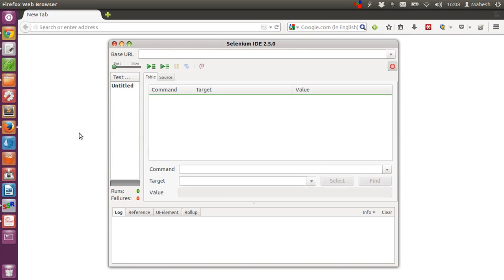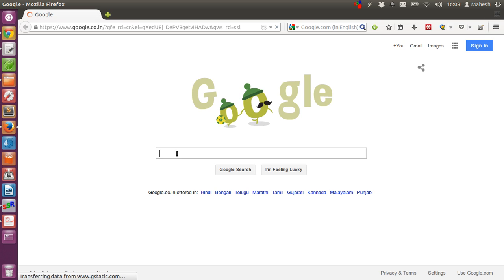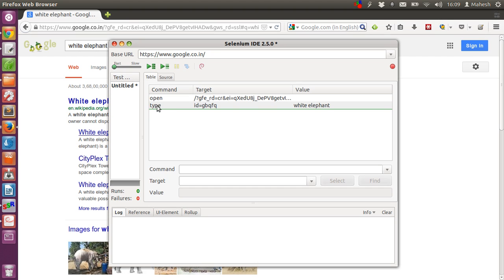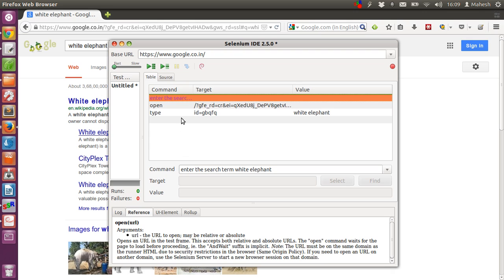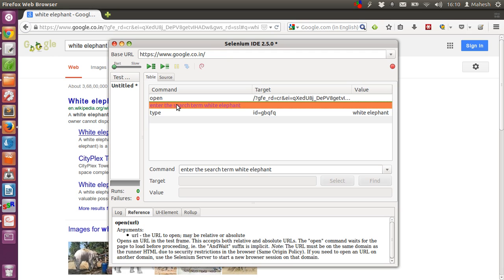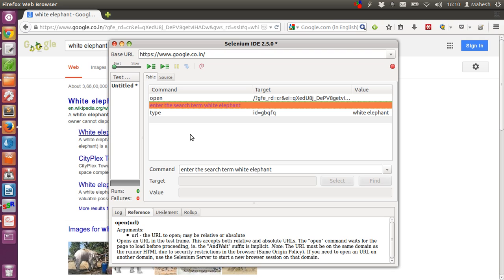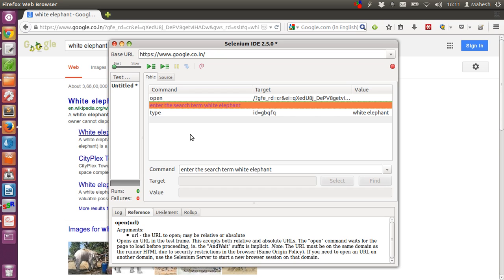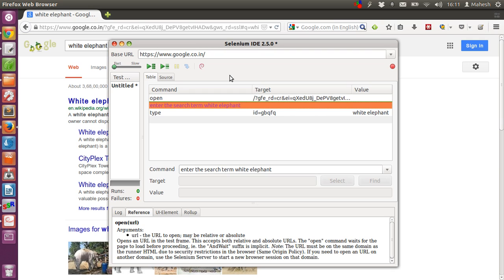How to Add Comments in Selenium IDE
Video explains how to insert add comments in selenium IDE script.